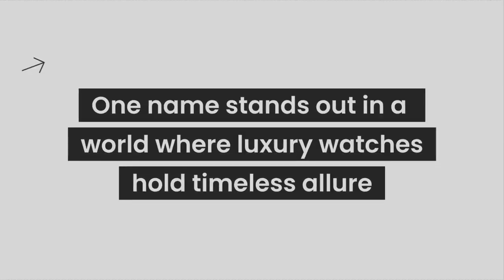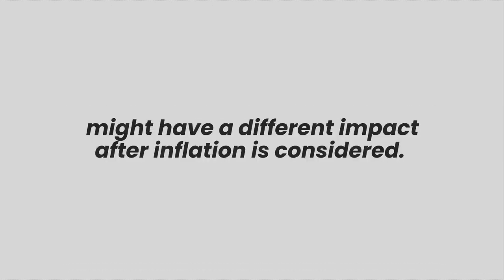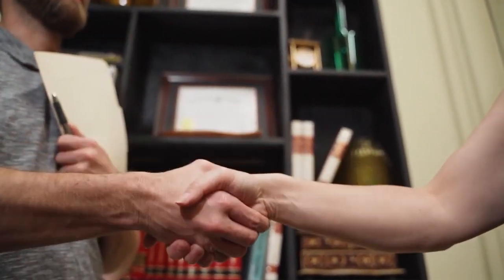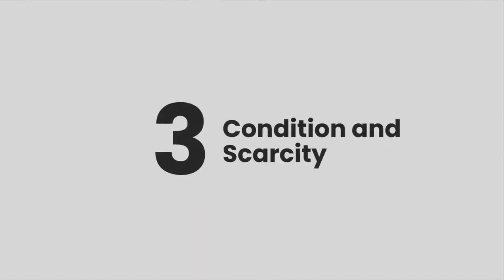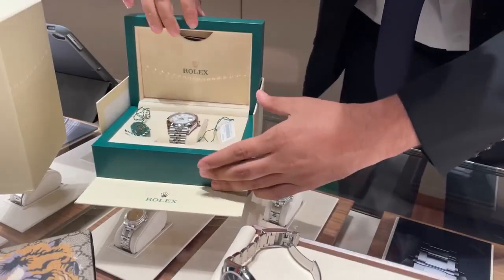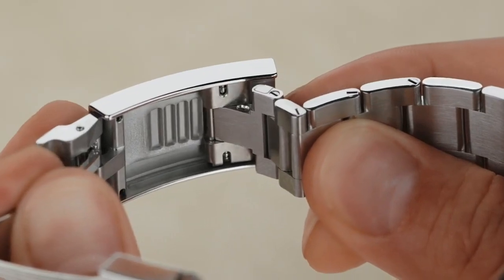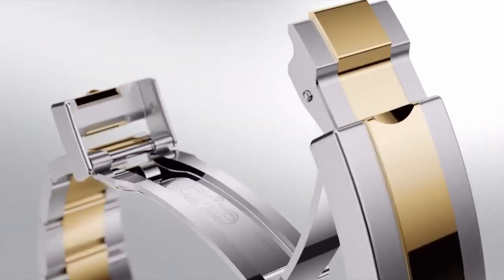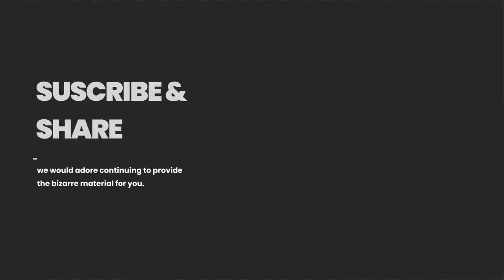Why NEW Rolex Watches Can Cost THOUSANDS LESS Than Used Ones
This Is Why USED Rolex Watches Cost THOUSANDS More

One name stands out in a world where luxury watches hold timeless allure: Rolex. Rolex watches are renowned for their craftsmanship and prestige, symbolizing success and refined taste. But have you ever wondered why new Rolex watches can sometimes cost thousands less than their used counterparts?

It's a fascinating phenomenon that has puzzled watch enthusiasts and collectors alike. Today, this video delves into the secret behind this intriguing price discrepancy.

1. The videos have no negative impact on the original works.
3. The videos are transformative in nature.
4. We use only the audio component and tiny pieces of video footage, only if it's necessary.
5. If you want to get credits, please comment under the video and give us 48 hours.